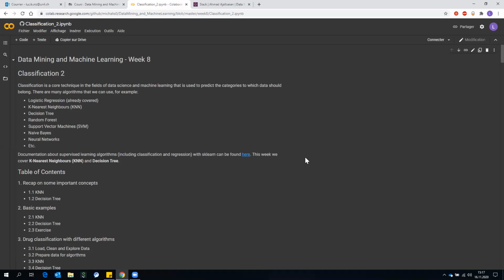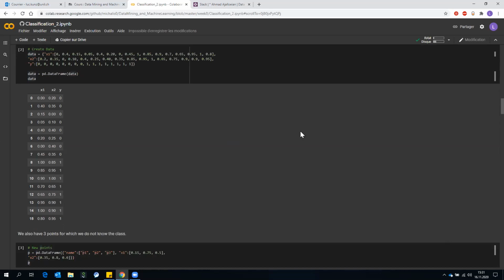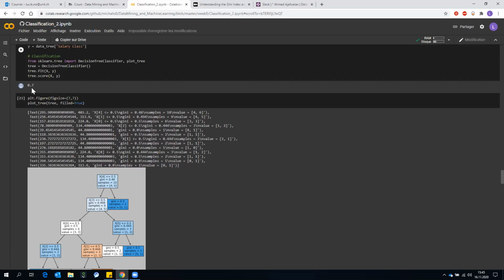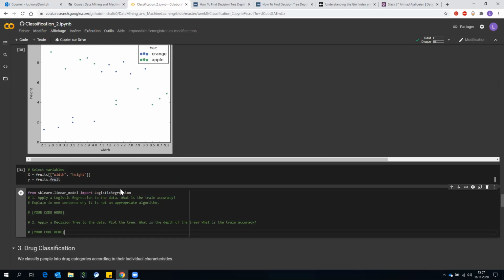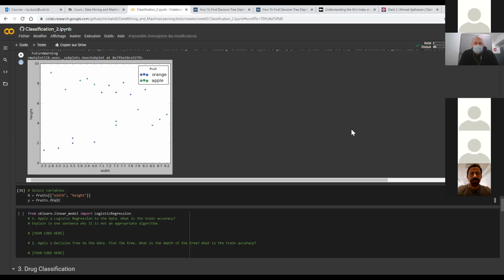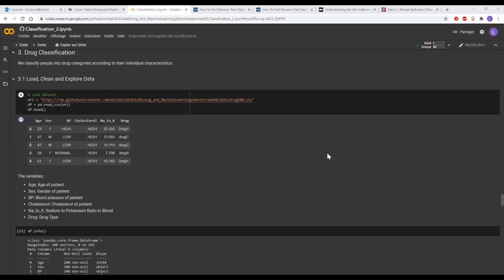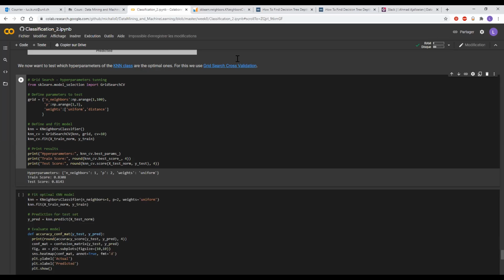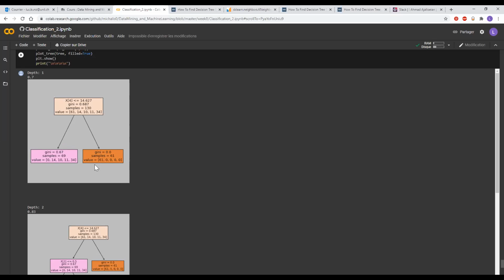Lab 8: Classification: KNN, decision tree, and more.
Presented by Luc Kunz